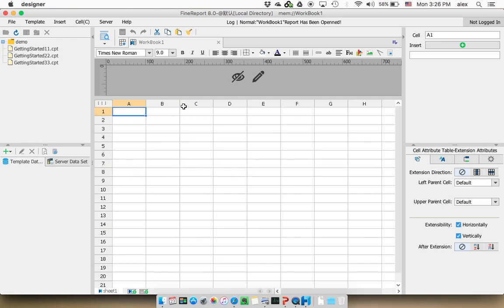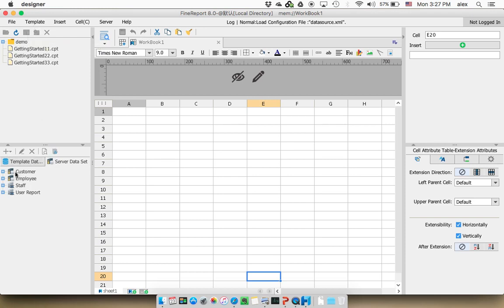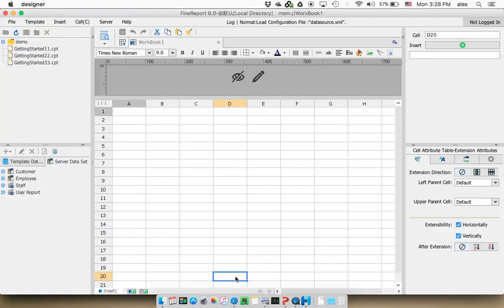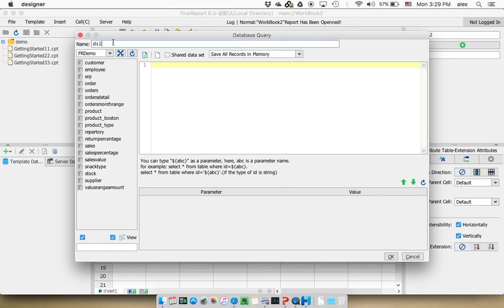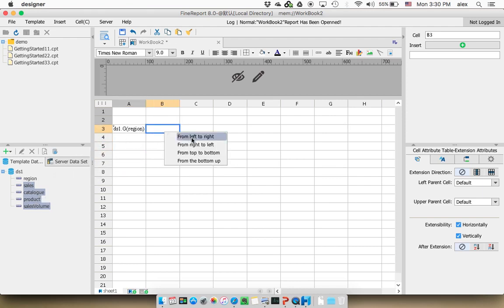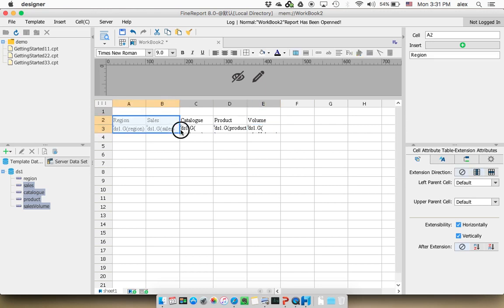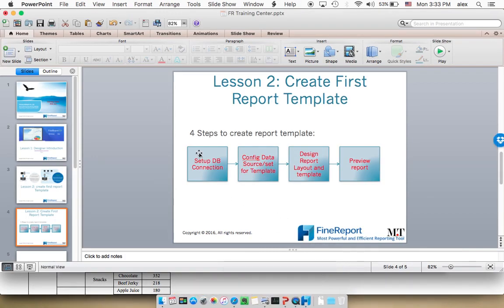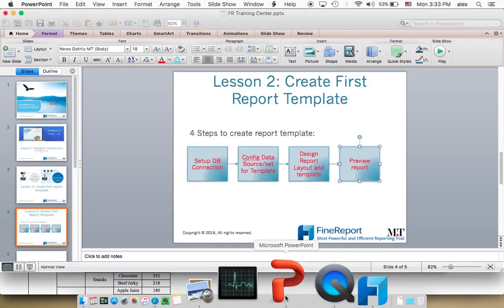FineReport Lesson 2 Create First Report